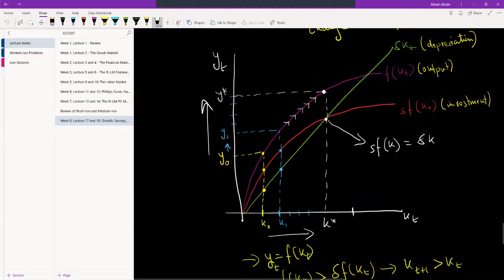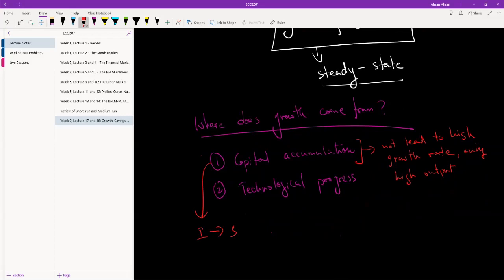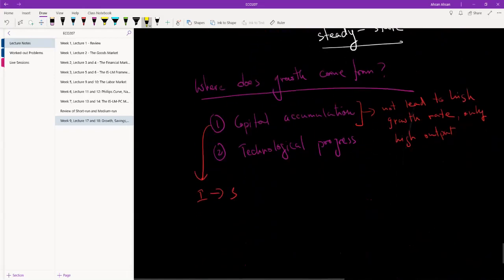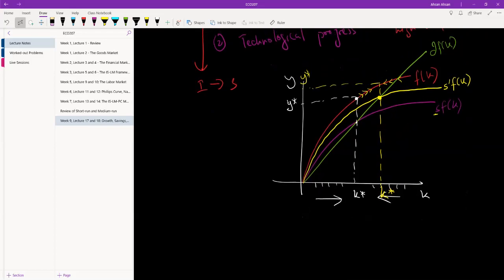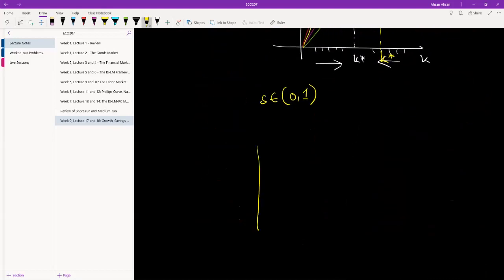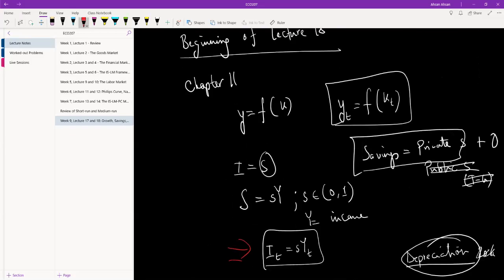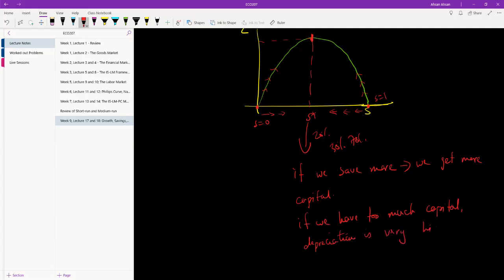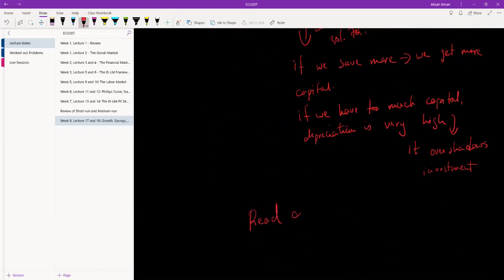11.3 Savings and Long-run Growth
ECO207: Intermediate Macroeconomics II
Textbook: Macroeconomics by Olivier Blanchard (Seventh Global Edition)
Chapter 11: Saving, Capital Accumulation, and Output

In this video:
11-2 Implications of the Alternative Savings Rate
     Dynamics of Capital and Output
     The Saving Rate and Output
     The Saving Rate and Consumption